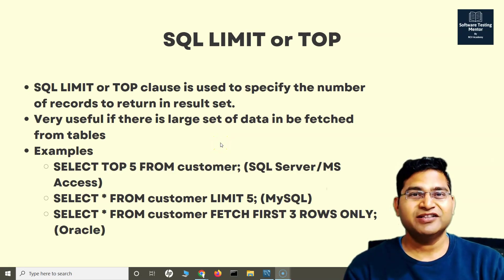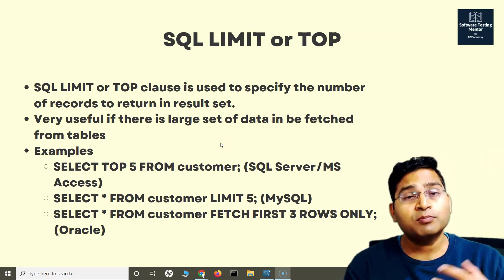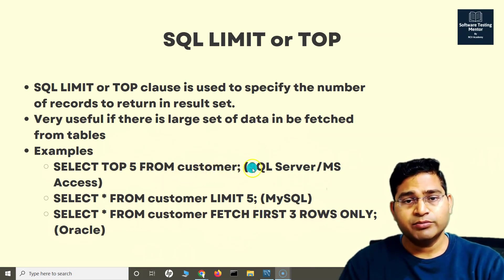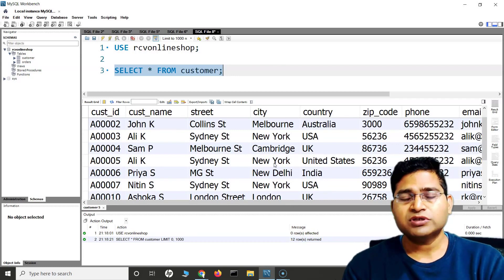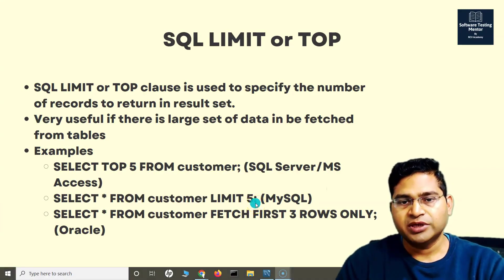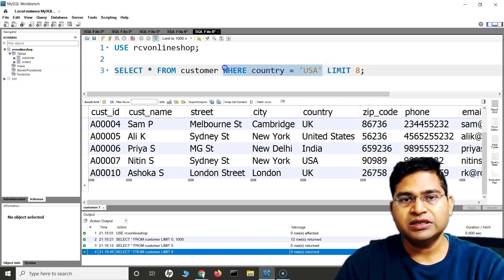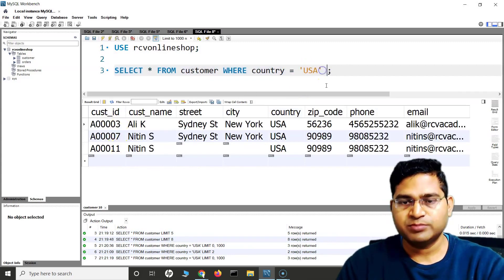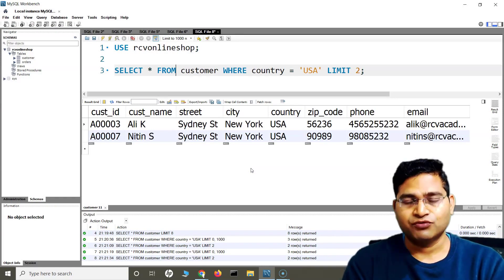SQL Tutorial #22 - SQL LIMIT | SQL TOP | SQL FETCH FIRST Clause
In this SQL Tutorial, we will learn about SQL LIMIT, SQL TOP and SQL FETCH FIRST Clause. SQL LIMIT or TOP clause is used to specify the number of records to return in results set. It is very useful if there is large set of data to be fetched from tables.